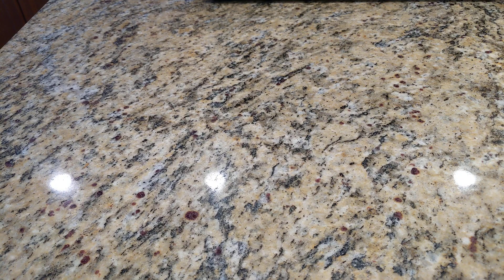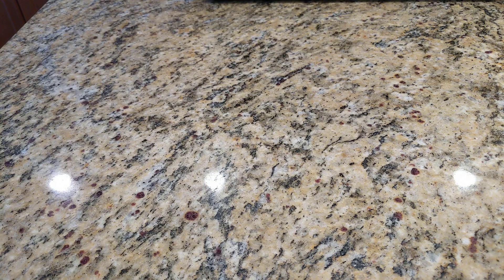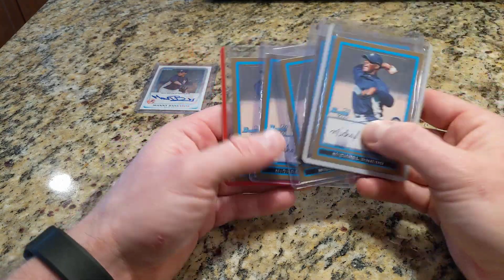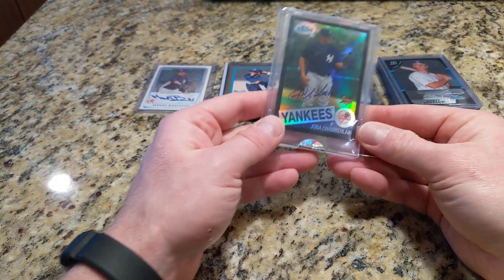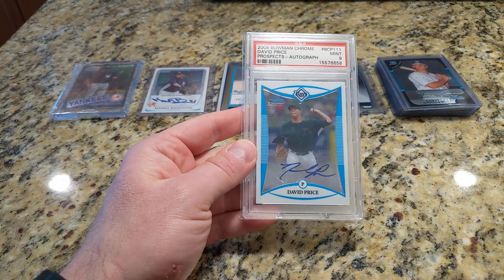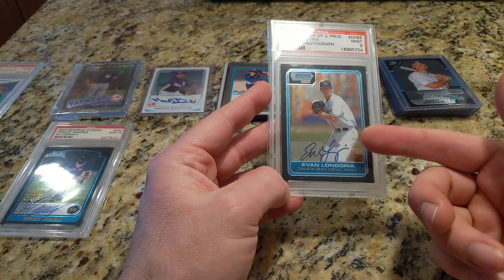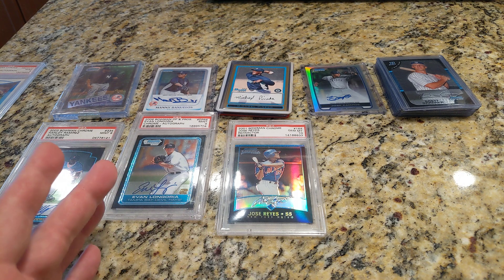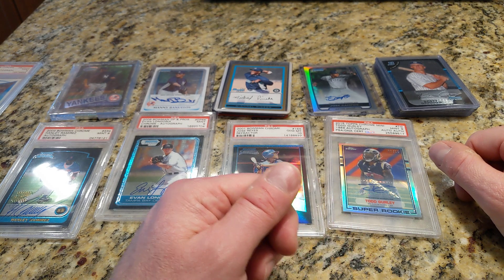*MORE* Sports Card Collecting "FAILS"!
Another round of misfires I was able to cull together.